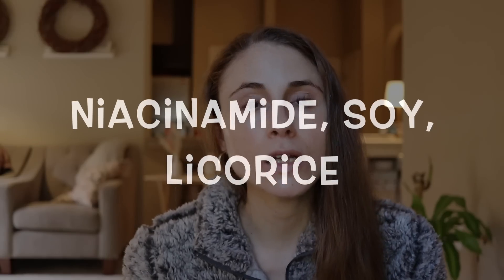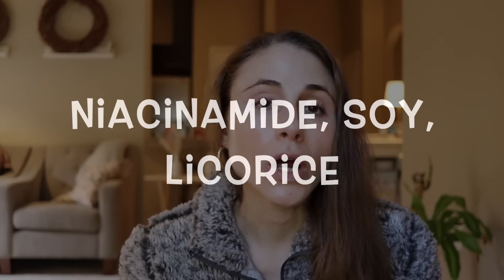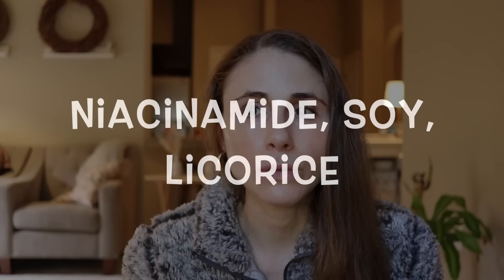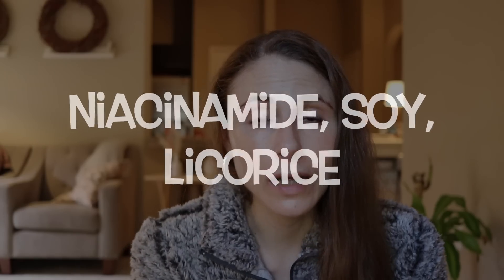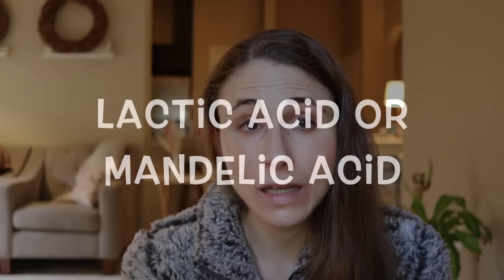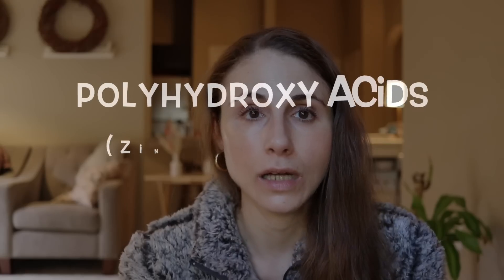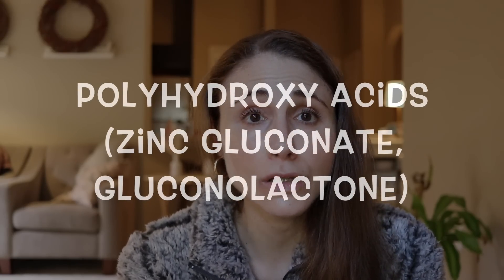Is glycolic acid SAFE FOR BROWN/BLACK SKIN?| Dr Dray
0:00 Introduction
0:09 What is glycolic acid?
0:20 What do alpha hydroxy acids do for the skin?
0:44 What are alpha hydroxy acids used for?
1:11 Do products with AHA work?
1:41 Glycolic acids versus other AHAs
2:06 Why deeper skin tones should avoid glycolic acid
3:24 Tips for using glycolic acid for deeper skin tones
7:59 Benefits of glycolic acid for deeper skin tones
8:39 Alternatives to glycolic acid for deeper skin tones
9:54 Take home points